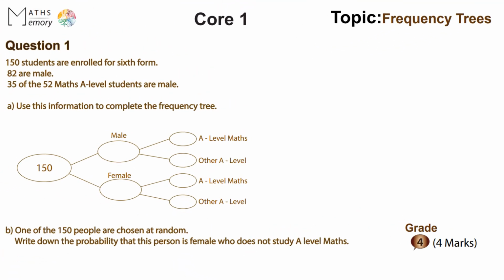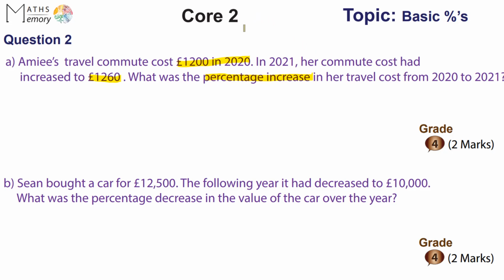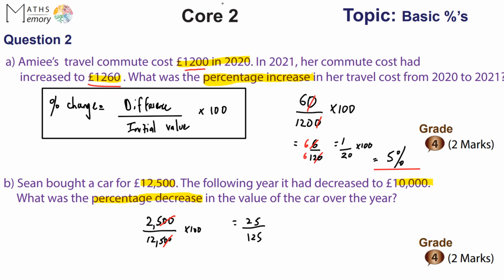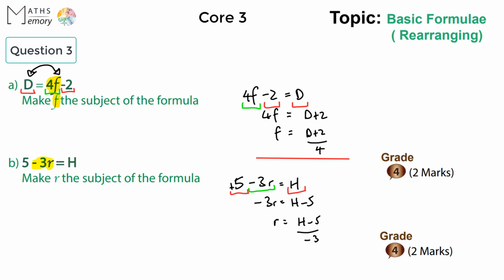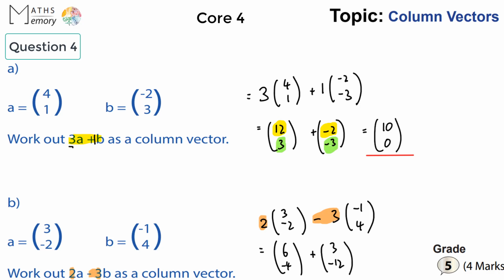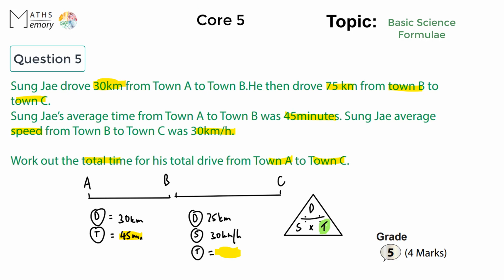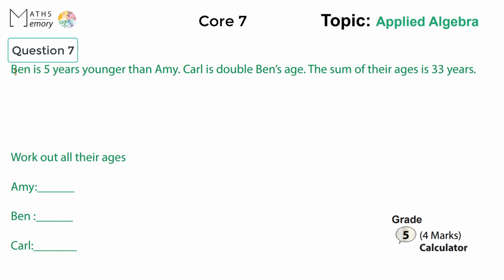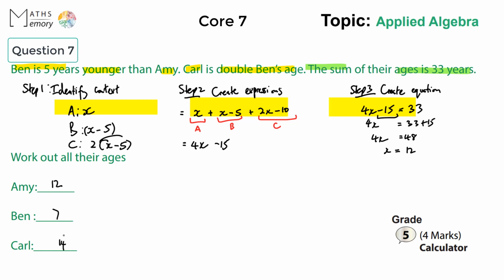Revise & Refresh ( Grades 4/5) -SESSION B - MATHS GCSE REVISION